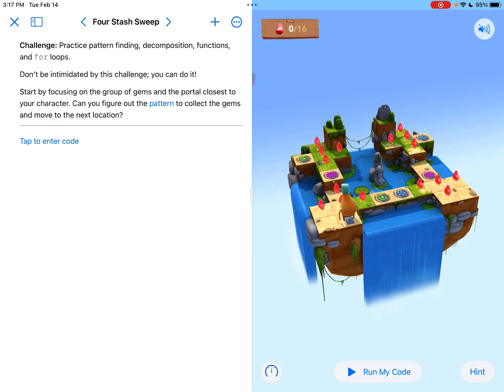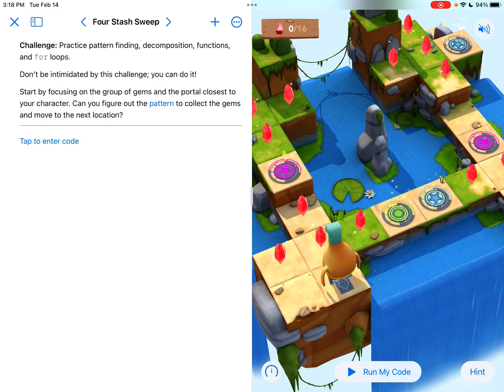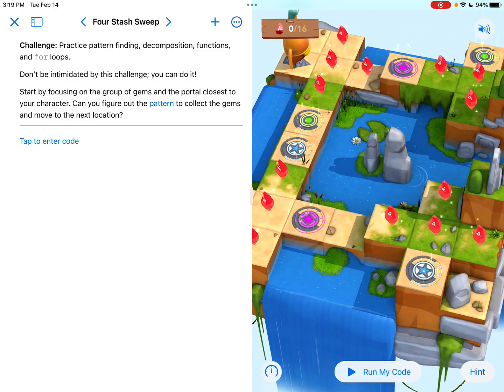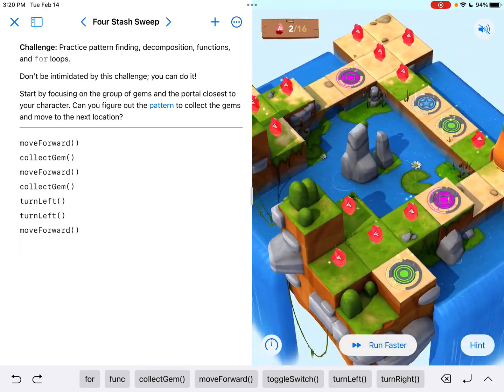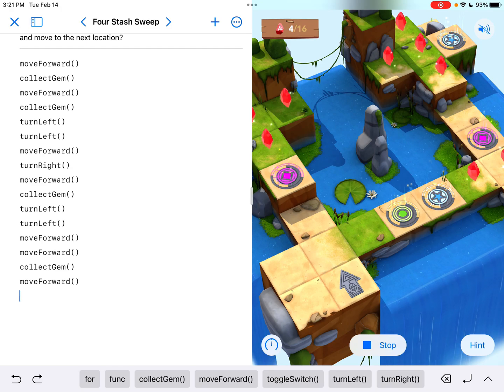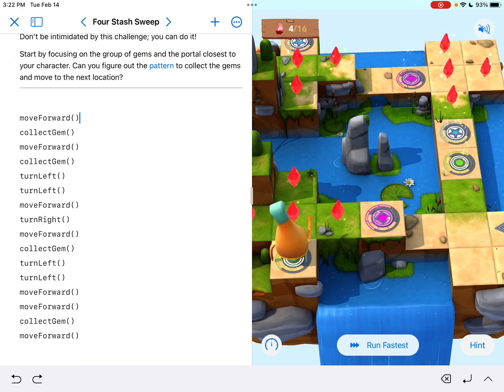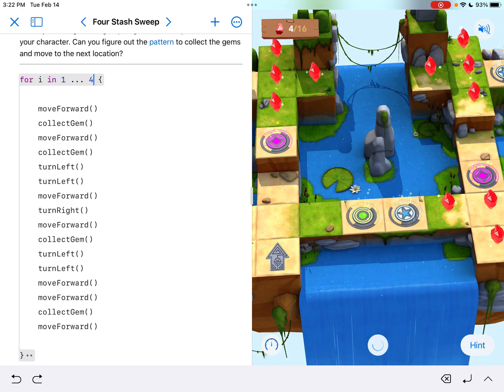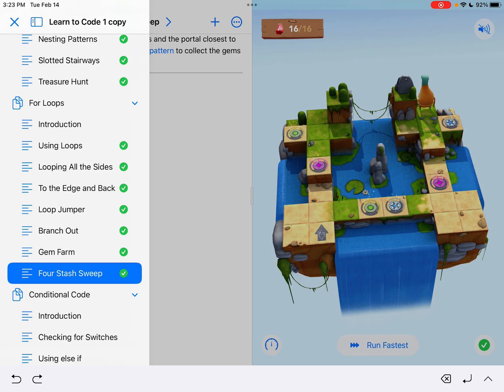Swift Playgrounds- Four Stash Sweep Tutorial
Here's how you solve the “Four Stash Sweep” section in Swift Playgrounds.  This can be found in the Learn to Code 1 Playground.